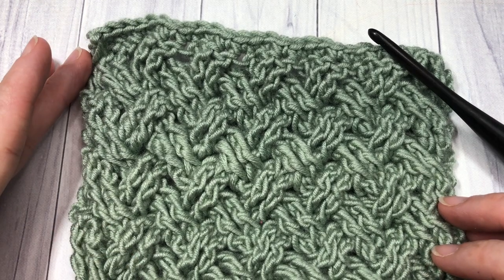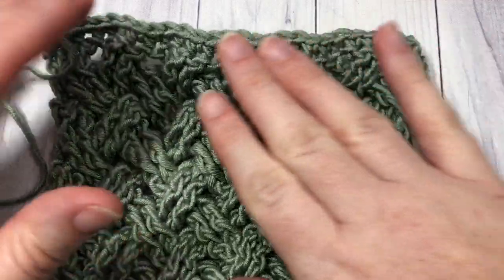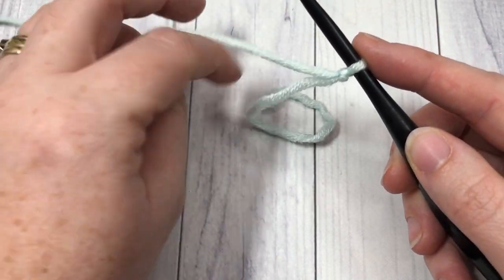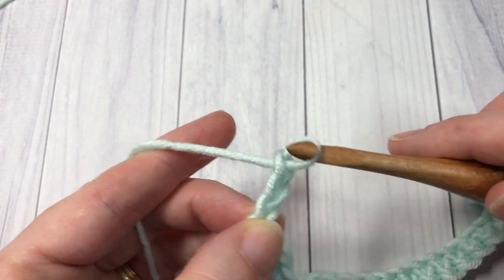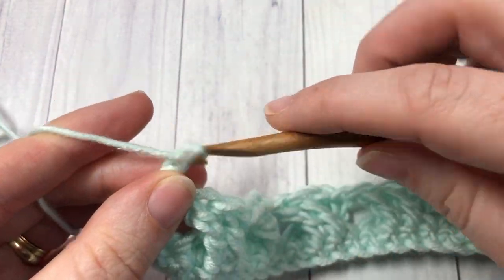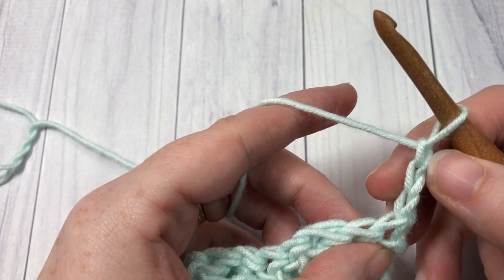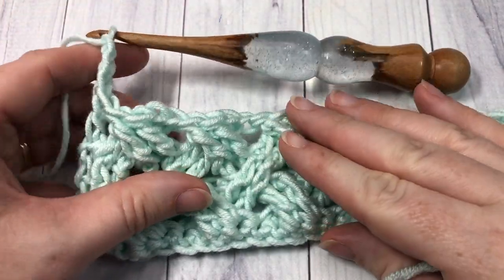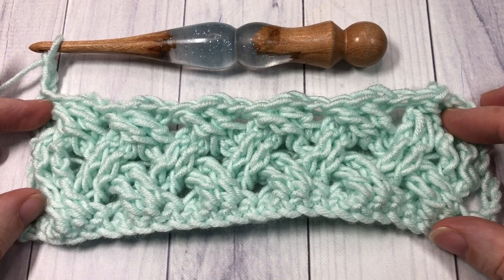Celtic Weave Stitch | How to Crochet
The Celtic Weave Crochet stitch is a beautiful stitch with lots of texture.  That being said, it is a more complicated stitch and may take a few attempts before mastered.  Once mastered, it's well worth it!

A free written tutorial for this pattern can be found

I'm also using a 5.5 mm crochet hook by Bowltech Woodturning.

Sarah